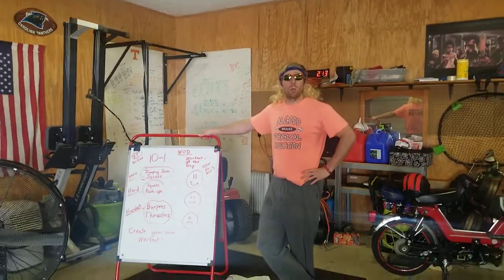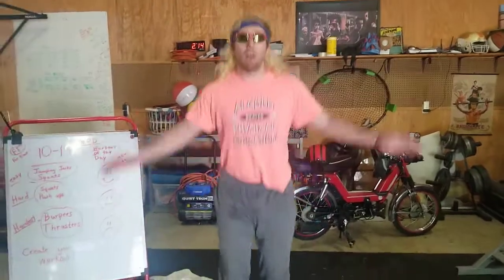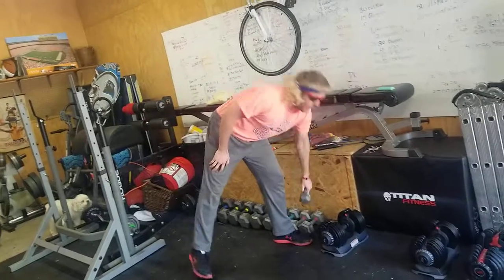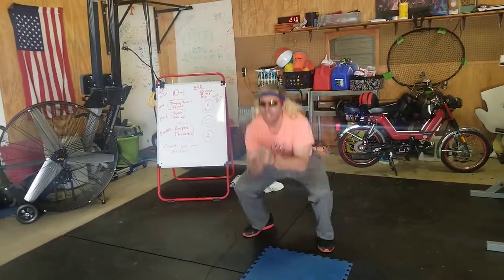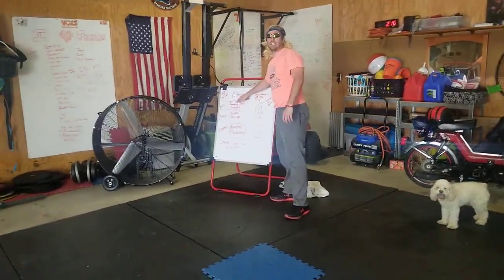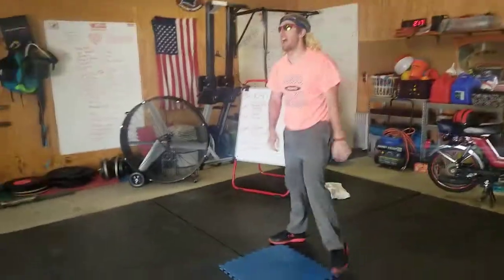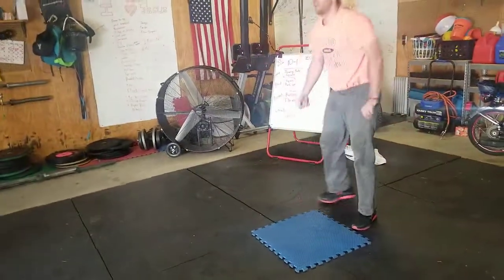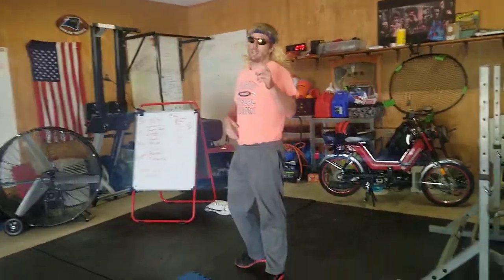Pe at home! Workouts for kids 10 -1